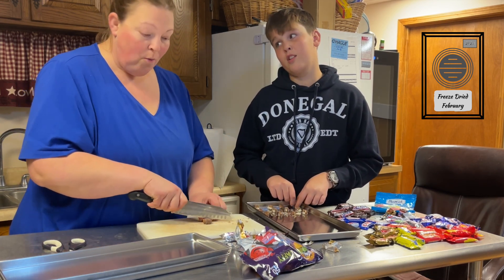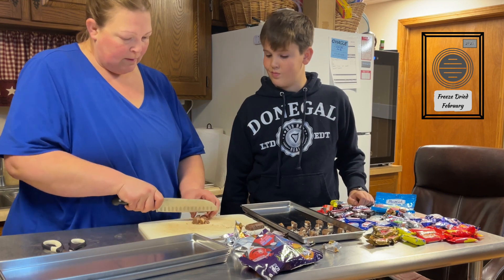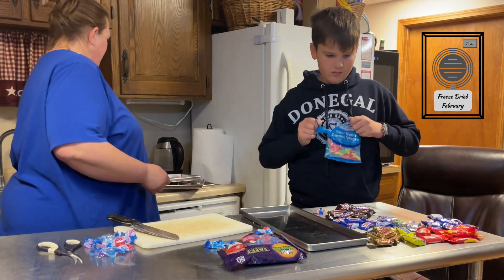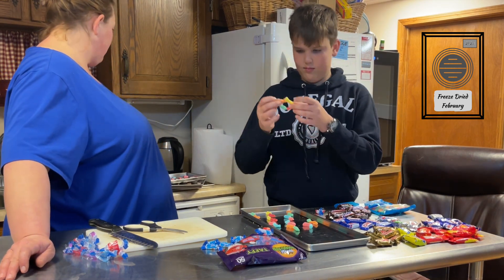Freeze Drying & Tasting New Candies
Come along as Buddy Luke and I do a little candy experimentation fun with freeze drying.  We have tried several candies, but not much with chocolate ones and wanted to see how they would do, and what they would taste like!

Your Host will randomly post videos for you, and will bring you a Live Giveaway each week!

@harvestright  THANK YOU TO  for your generous donation of a Medium Sized Freeze Dryer for our GRAND PRIZE giveaway!

😲 did you know that if you go ahead and purchase yourself a HR Freeze Dryer NOW, and win, the prize, harvest bright will give you a full refund! Or, you can choose to own a second one!

❄️Looking for more information about a Freeze Dryer? Here is my link and if you happen to decide to purchase your own Freeze Dryer while you're there, let me know, because once it shows up that you used my link (at no cost to you) I want to send you a special gift!

🫙Are you a canner like me?  Below is the link to the company ForJars.

THANK YOU to  for supporting this collaboration and donating some FANTASTIC gifts to our big Giveaway day from your company!
Want to know more about them?

Want to send me some Friend Mail?  I love getting letters!